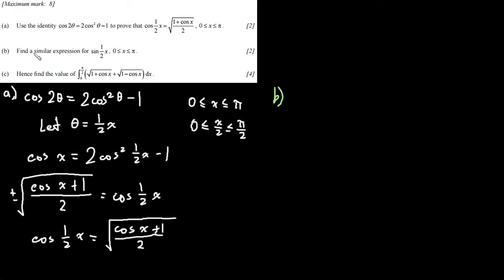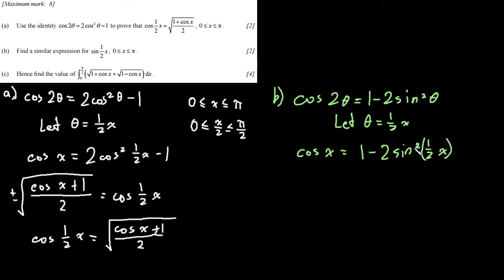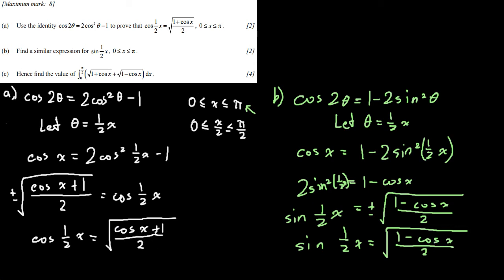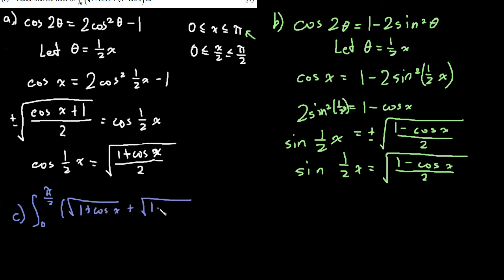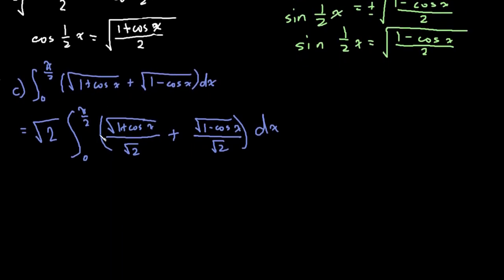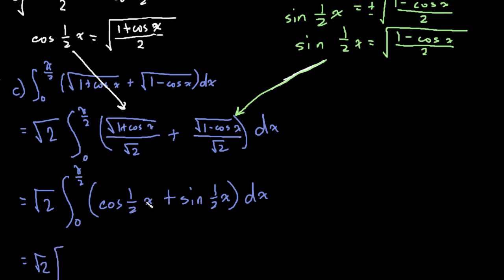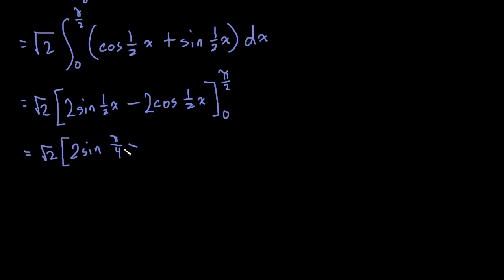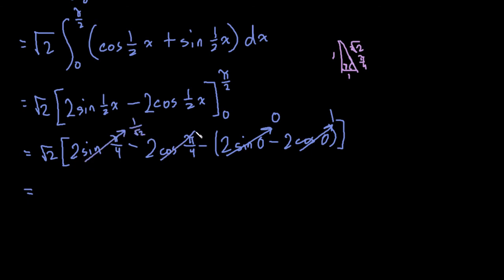[IB Math HL] Paper 1 Practice - #5